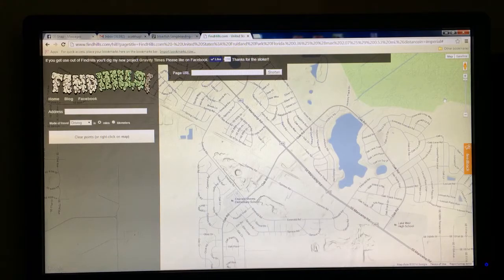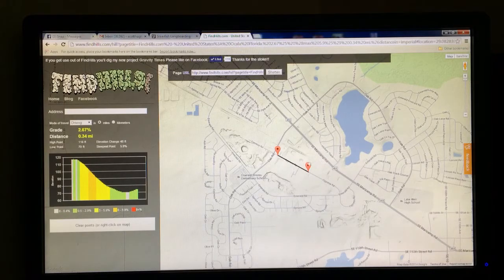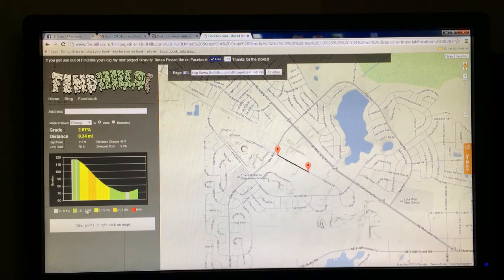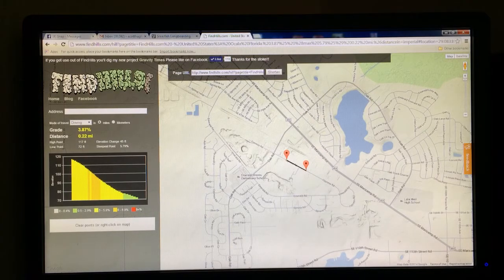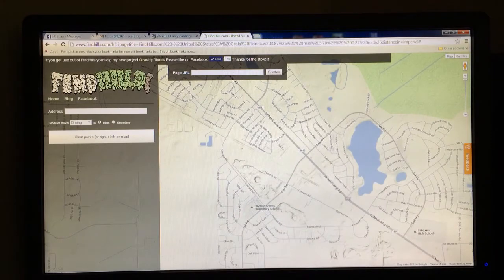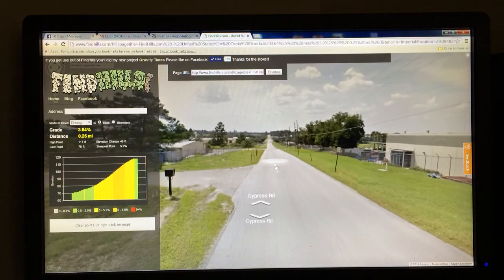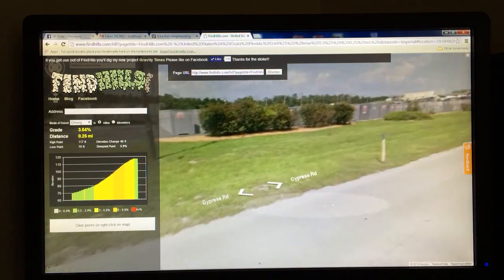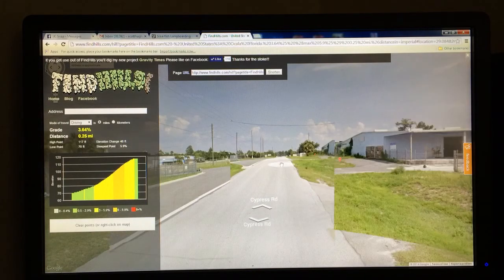FindHills Tutorial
Longboarding tutorial and review of FindHills.com